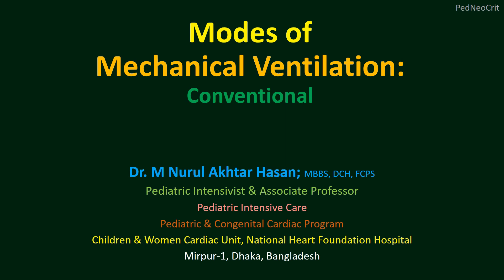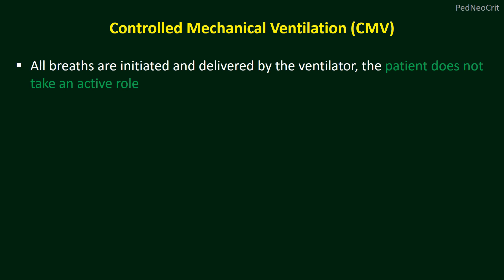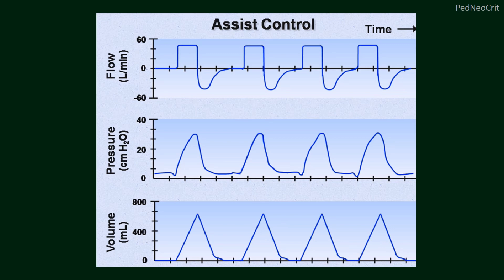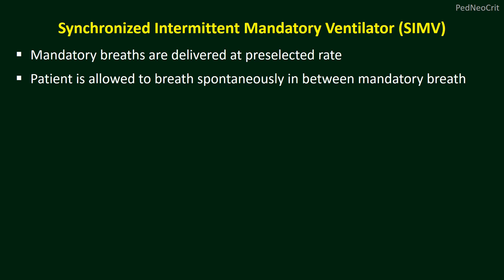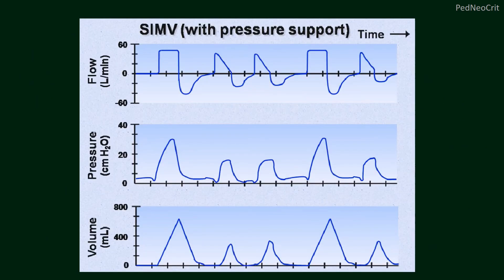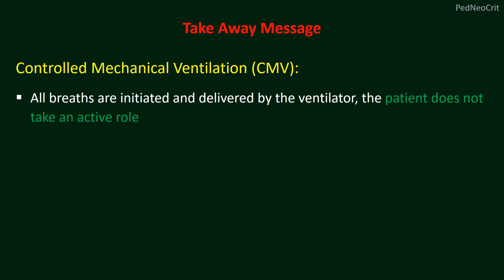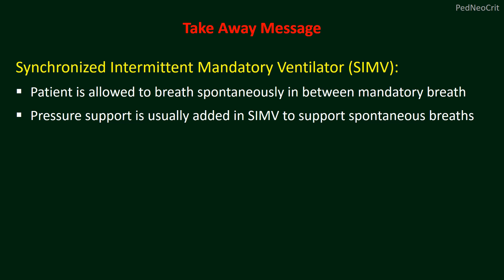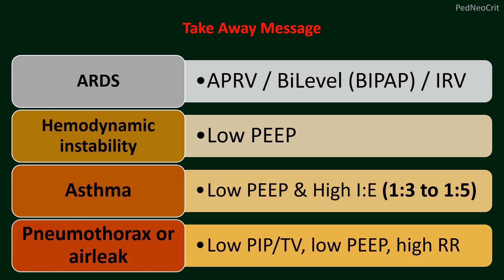Conventional Modes of Mechanical Ventilation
Easy description of conventional modes of Mechanical ventilation.